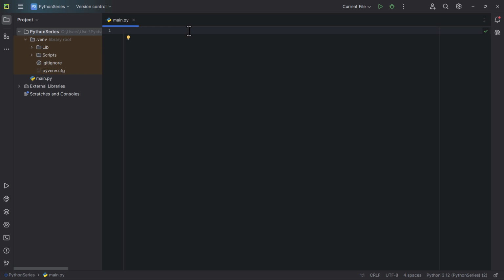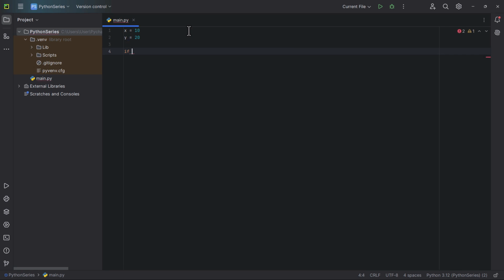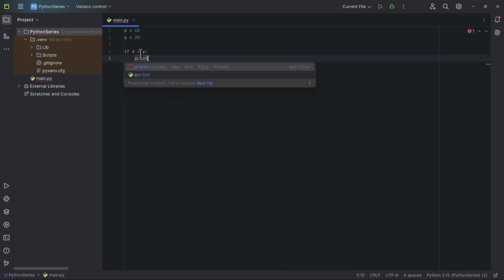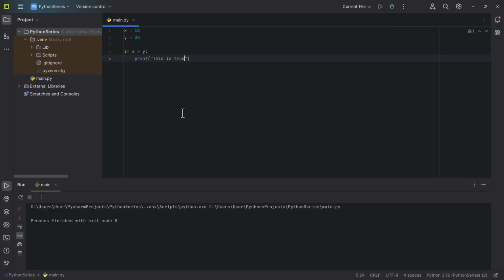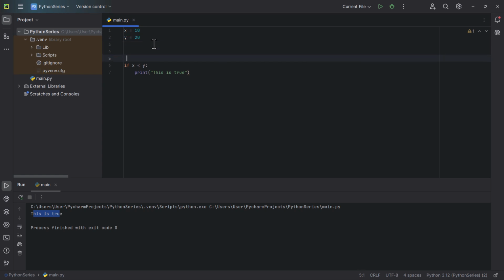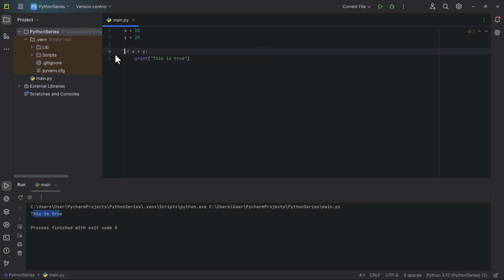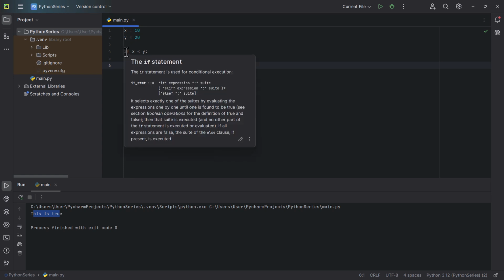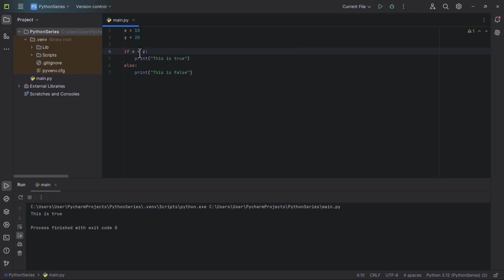09 If and else statements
The if and else statements allow your code to make decisions based on conditions!

What You’ll Learn:
✅ How if statements work in Python
✅ Using else to handle alternative conditions
✅ Comparison operators
✅ Writing efficient conditional logic